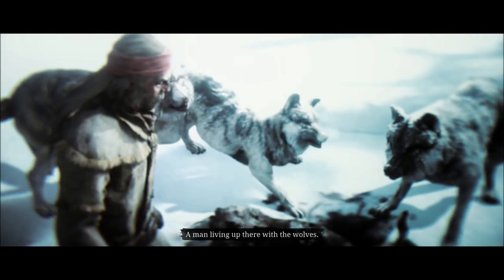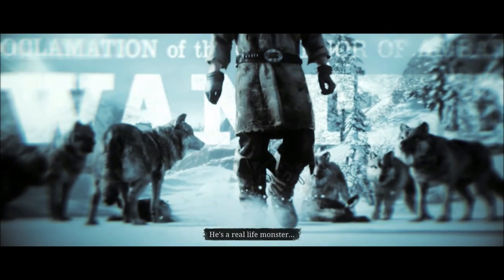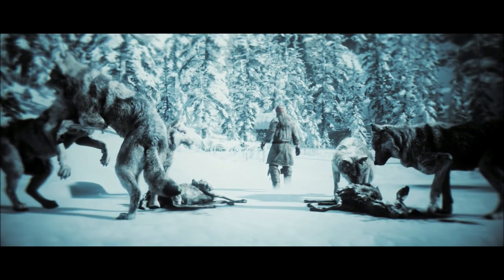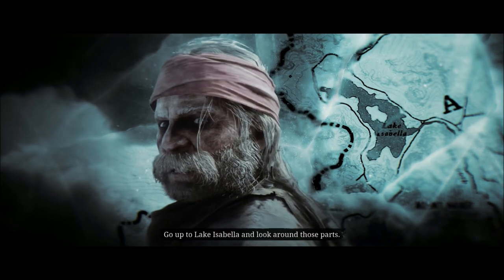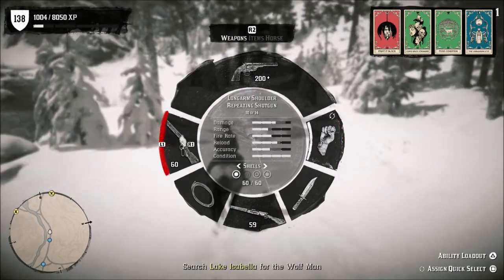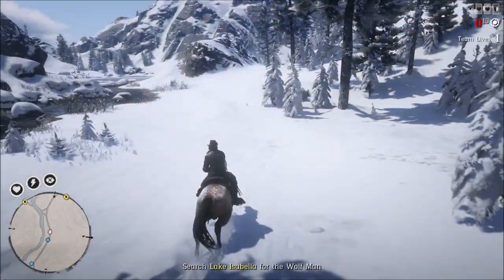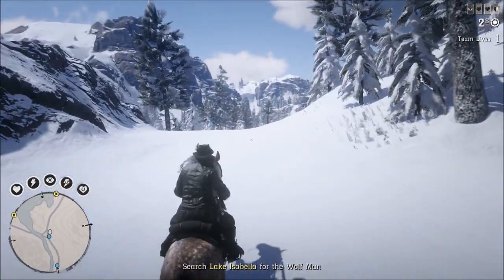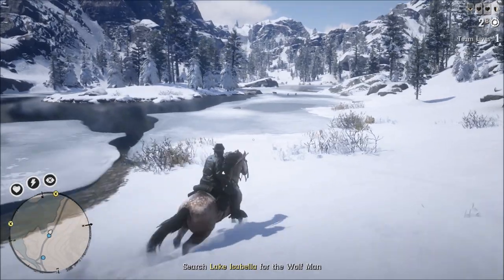👍RDR2 Update 1.23 Patch Notes Finally Released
Rockstar finally released the patch notes for update 1.23 in red dead online.